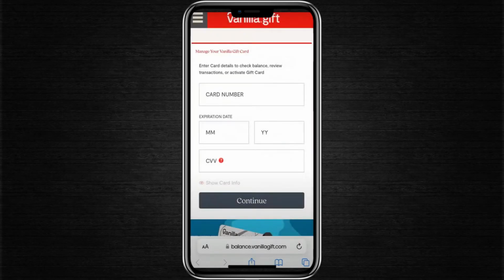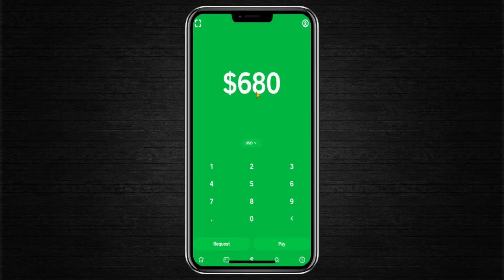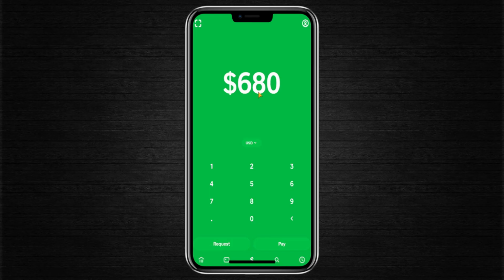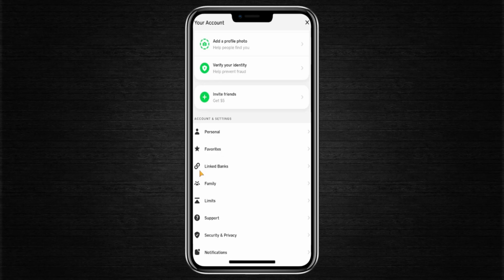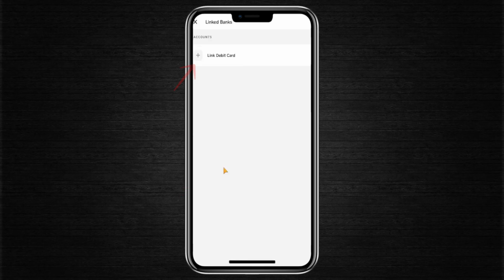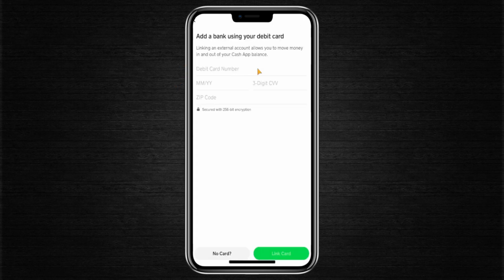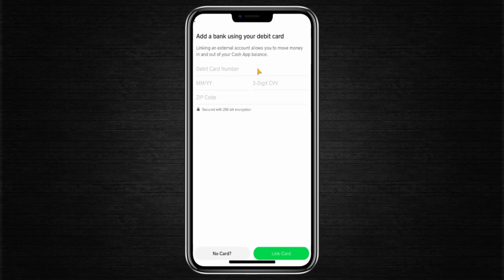How to Link Vanilla Gift Card to Cash App (2026) ✅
Want to use your Vanilla Gift Card with Cash App? In this tutorial, we’ll show you step by step how to link a Vanilla Gift Card to Cash App in 2026. Learn what works, the limitations, and the easiest way to add your card for smooth transactions. Watch now to get started!